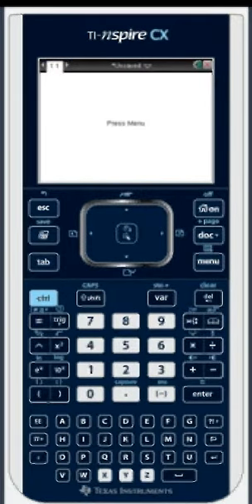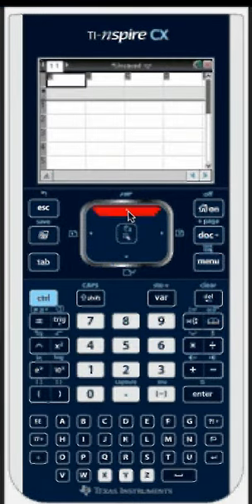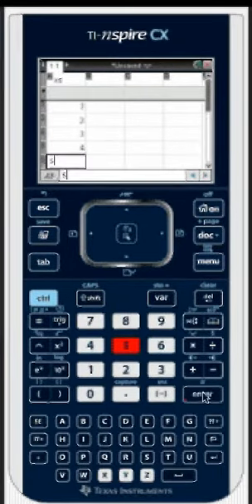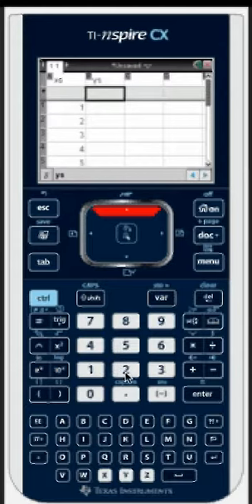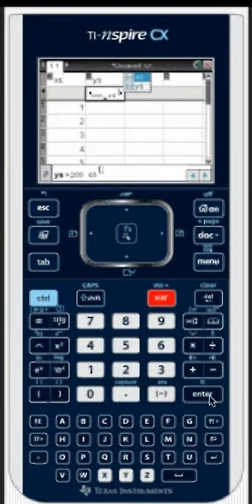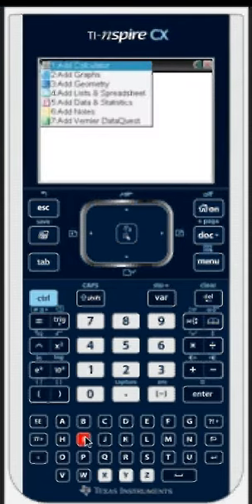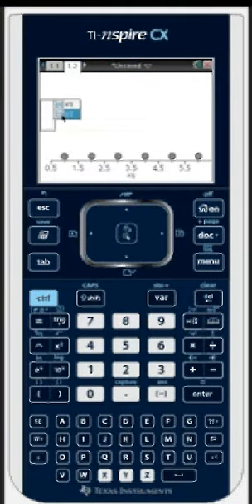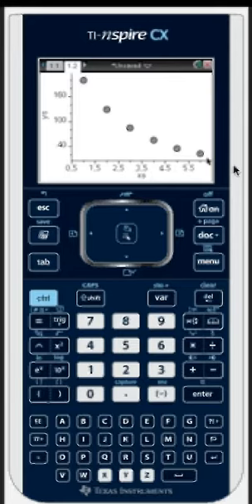NSpire Scatter Plot V.avi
This is my first Camtasia screen cast for the Nspire.  It's bad.  If there's something you want posted, let me know and I will do my best to post it in a timely manner.